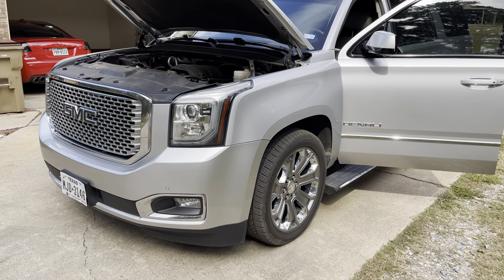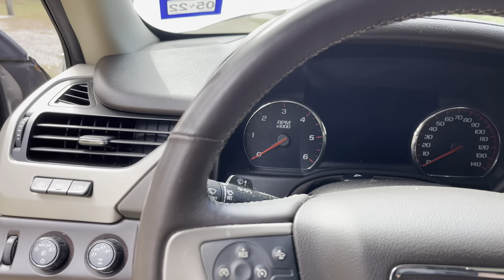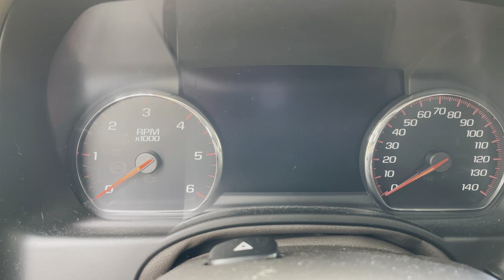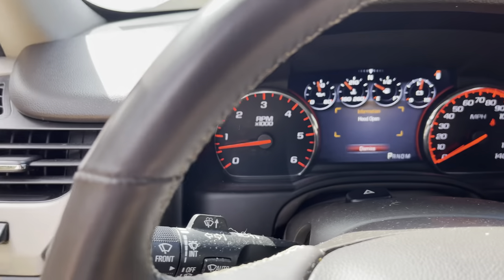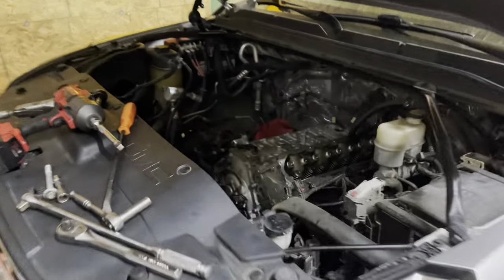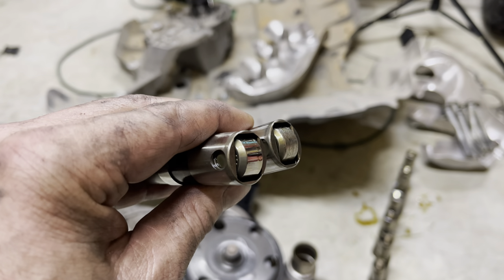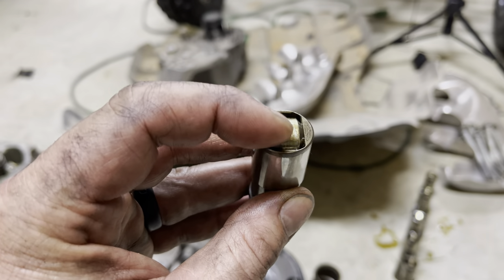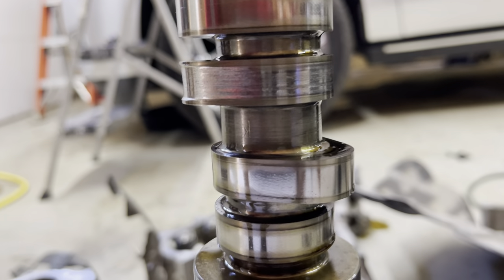WHAT A BAD LIFTER SOUNDS LIKE plus a look at the carnage! GMC Denali L86 6.2 V8 bad lifter L83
What a bad lifter sounds like plus a look at the carnage! L86 6.2 with a bad lifter.